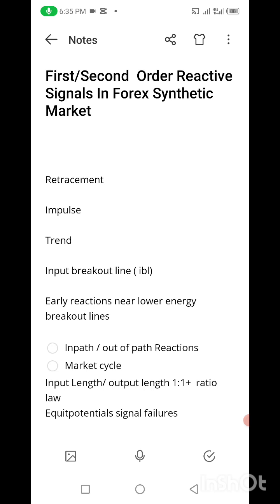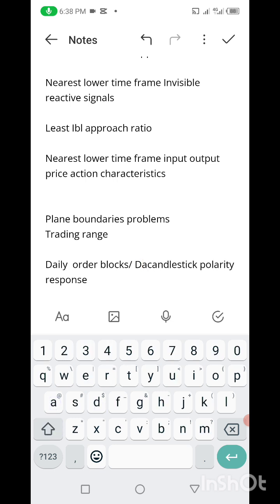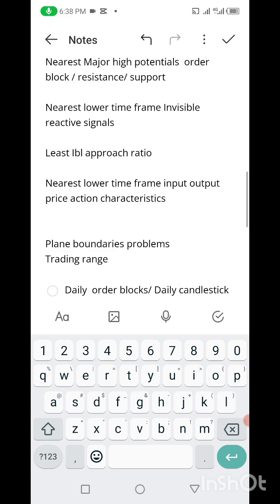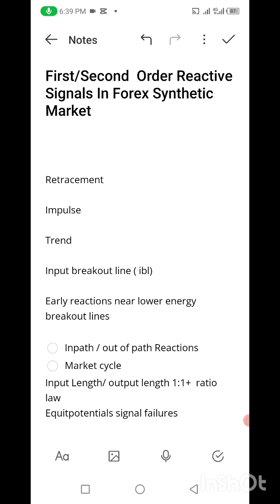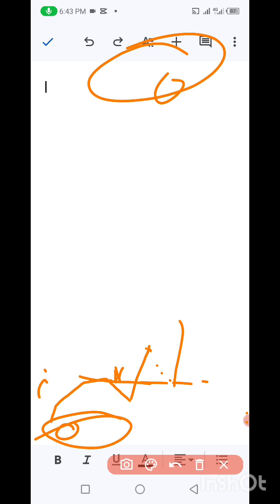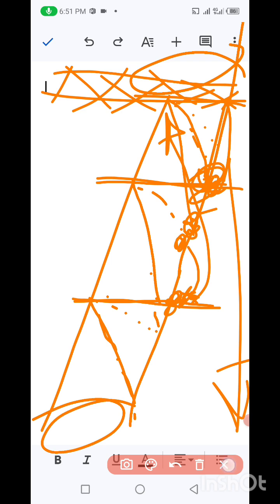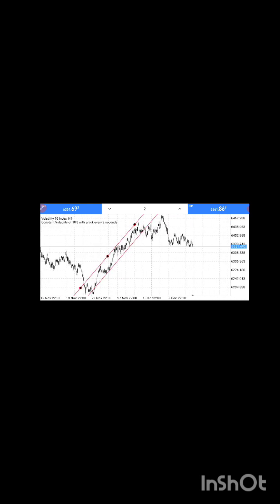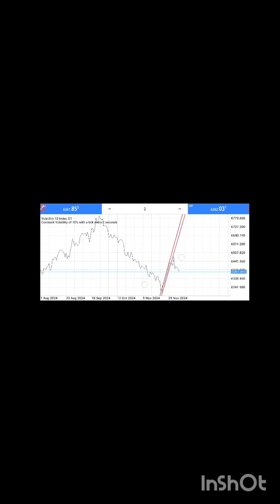First/Second Order Reactive Signals In Forex Synthetic Market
Retracement

Impulse

Trend

Input breakout line ( ibl)

Early reactions near lower energy  breakout lines

Inpath / out of path Reactions
Market cycle

Input Length/ output length 1:1+  ratio law
Equitpotentials signal failures

Fakeout

Turning Points Orientation  / Sequence Influence On Reactive Signals

Nearest Major high potentials  order block / resistance/ support

Nearest lower time frame Invisible reactive signals

Least Ibl approach ratio

Nearest lower time frame input output price action characteristics

Plane boundaries problems
Trading range

Daily  order blocks/ Daily candlestick polarity  response

 Control block signal continuity

Where reactive signal can fail:
       EMA H4  Pull
          EMA Crossing in multi( more than 0ne )  time frame